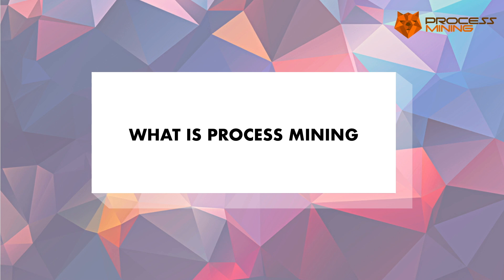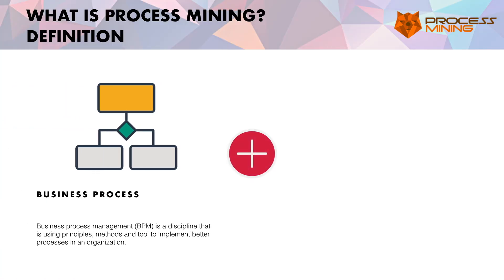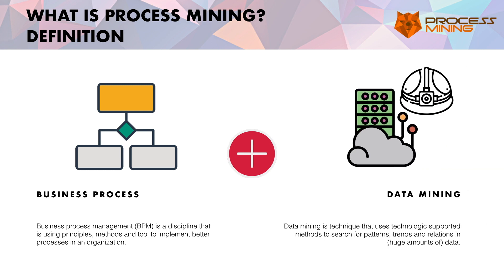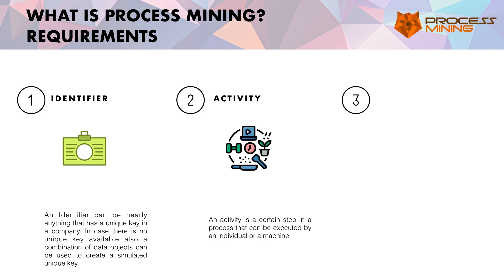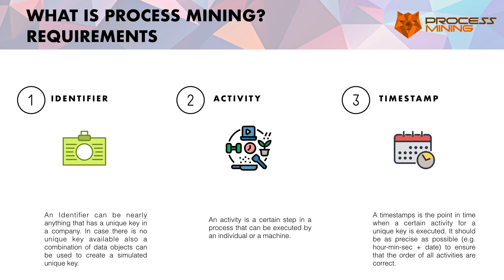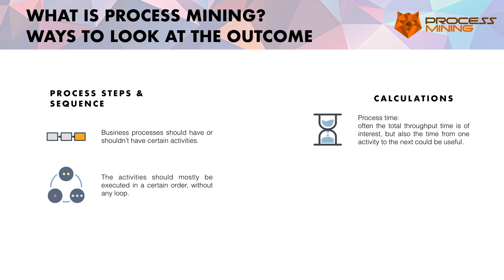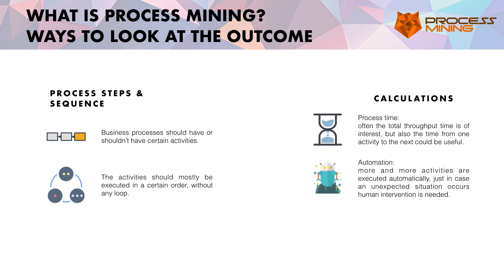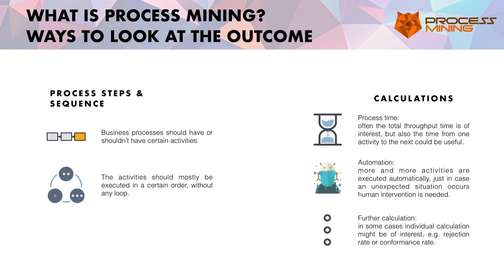What is Process Mining?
In this video, I'll introduce you to the concept of process mining.